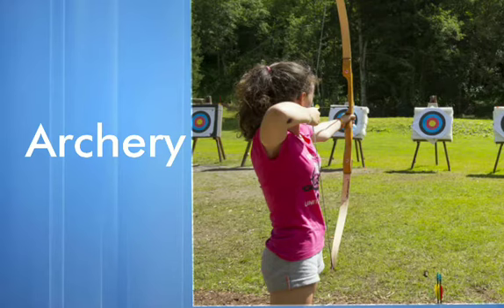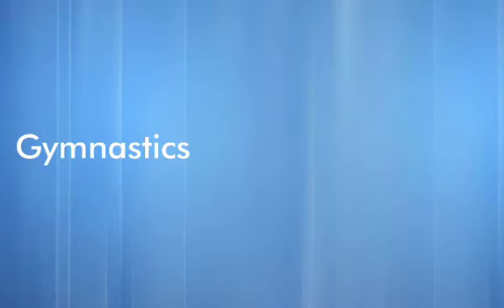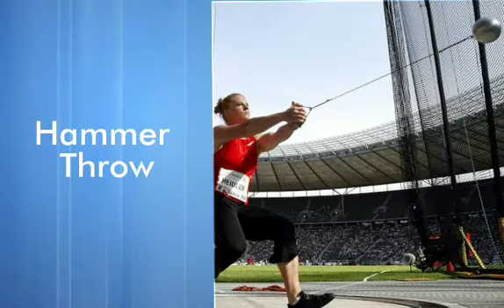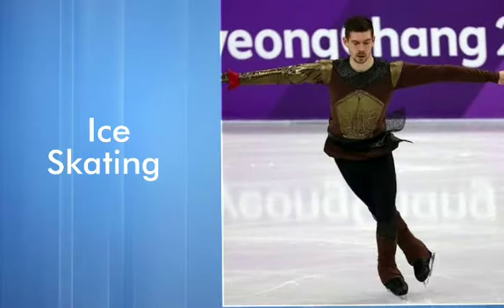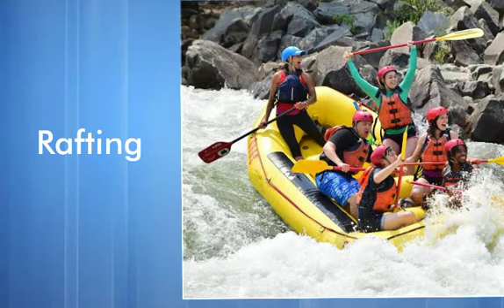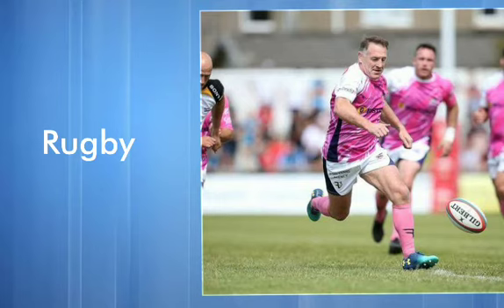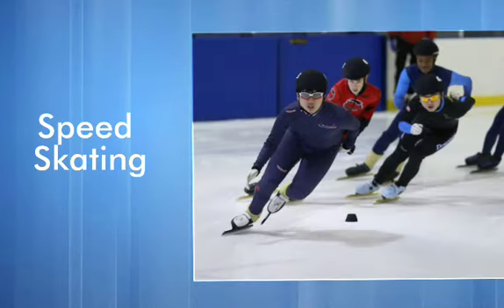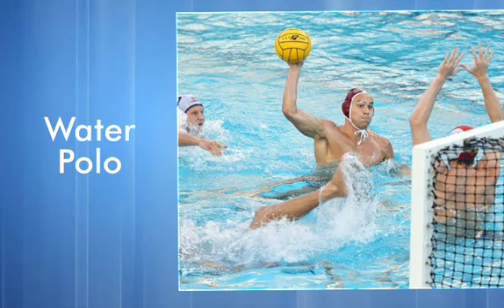Sports Vocabulary |Names of Sports |Adventure Sports|Water Sports |Olympics sports Vocabulary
BabyNenes,sports in english,sports vocabulary,sports names,sports vocabulary in english,deportes en inglés,
let me flow,itsbabylife english speaking